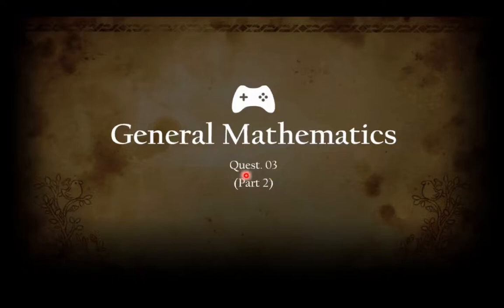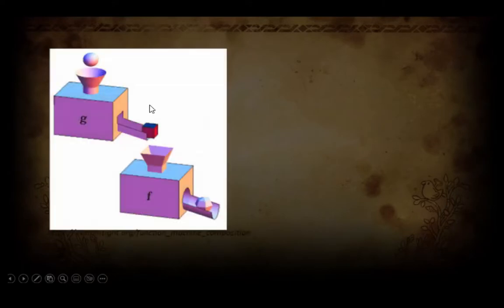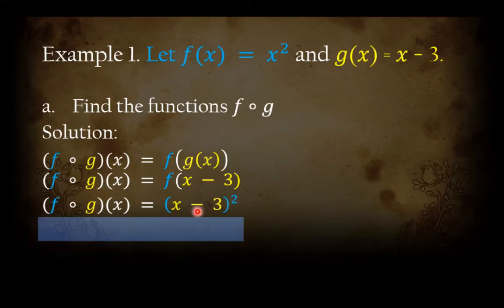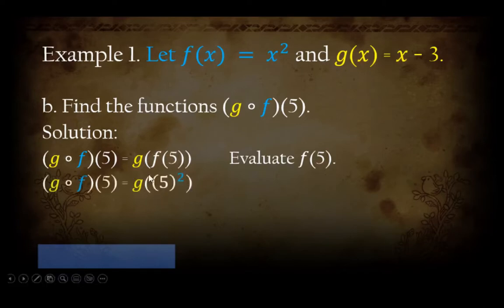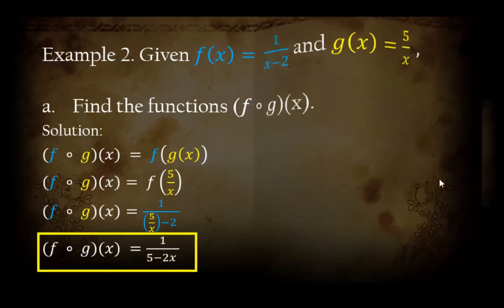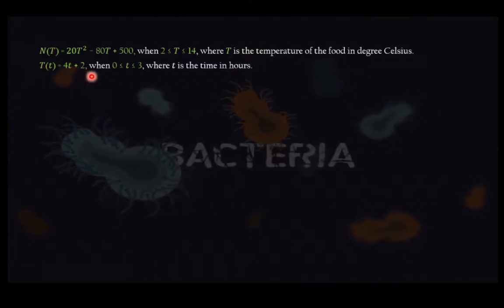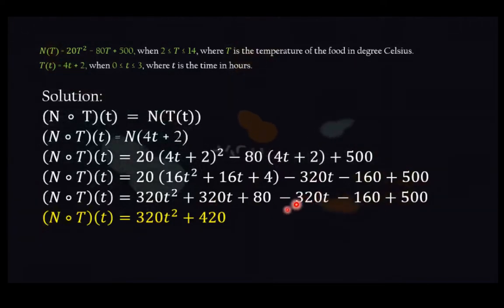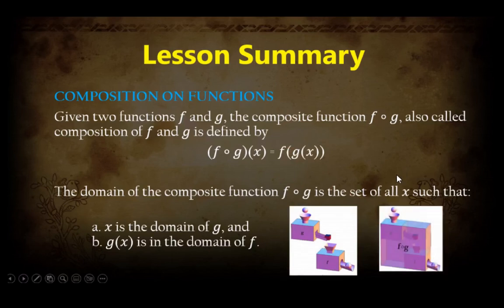General Math - Quest 3 Algebra of Function part 2